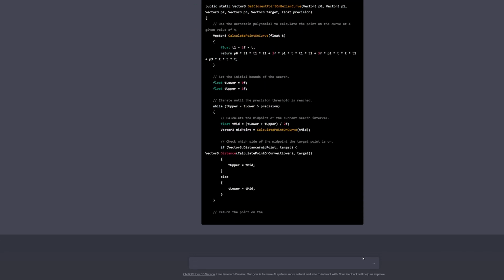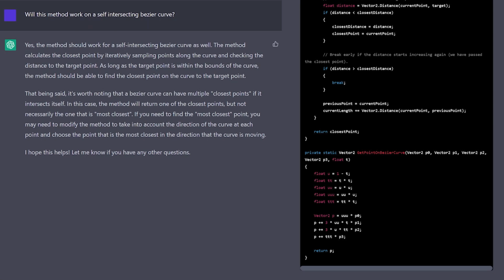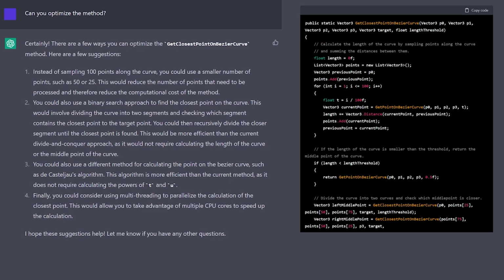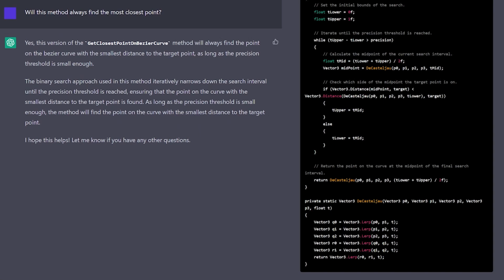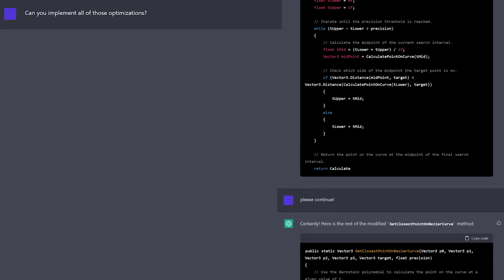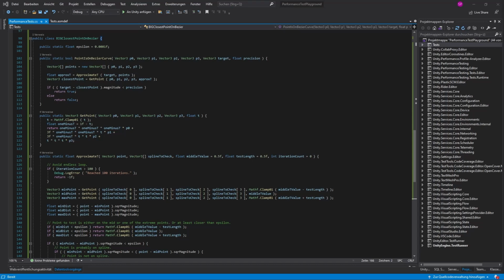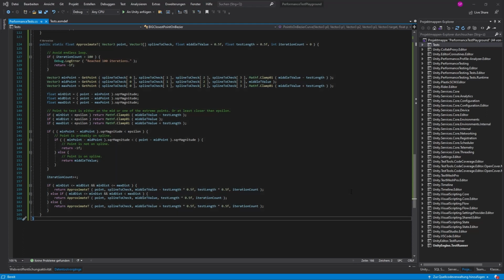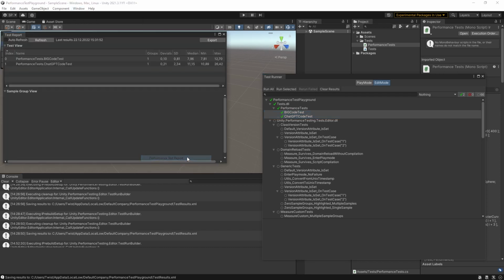Can ChatGPT replace programmers? An experiment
We take a look at the capabilities of ChatGPT and see if it will replace programmers in the near future. We take a task from one of our projects in Unity3d and see if ChatGPT can come up wit a solution and how this solution compares to our aproach.